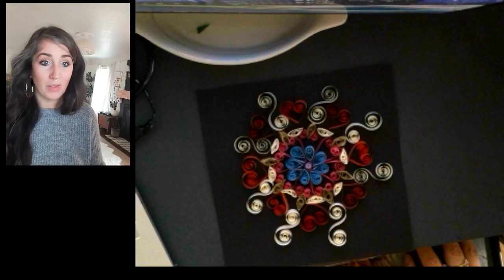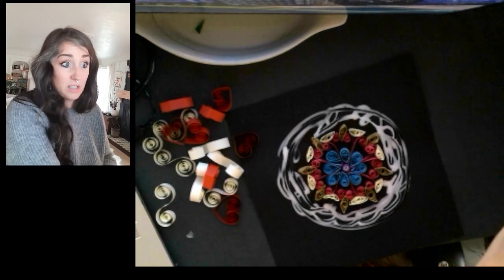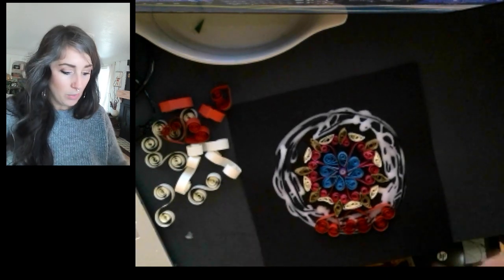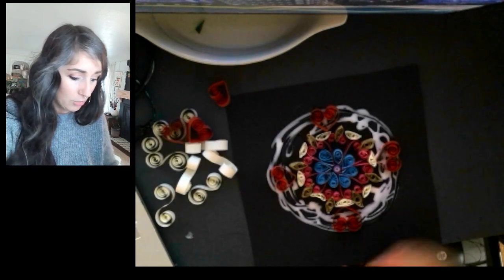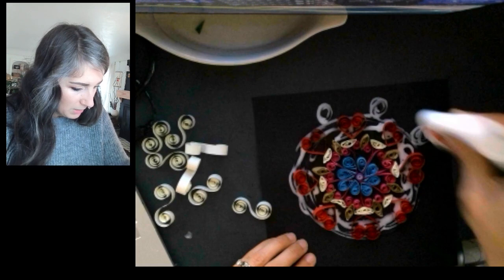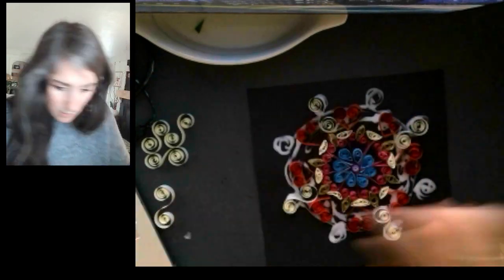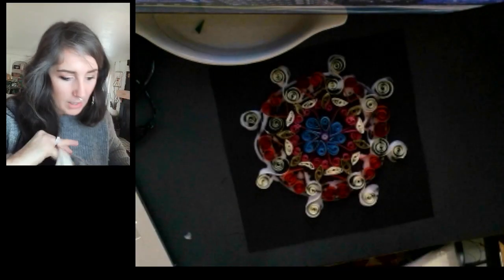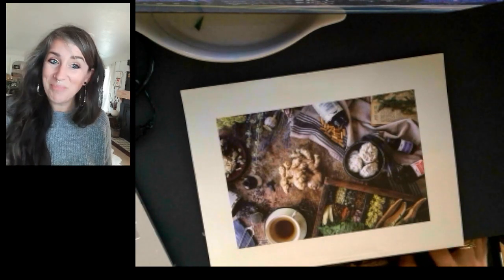MS Quilling D7, R3